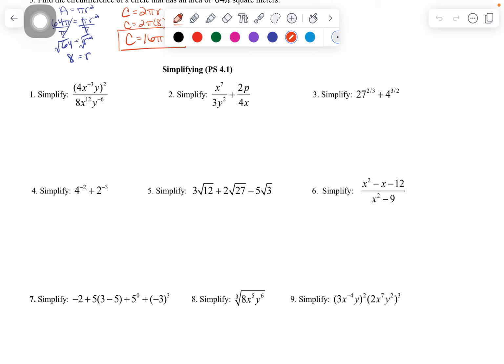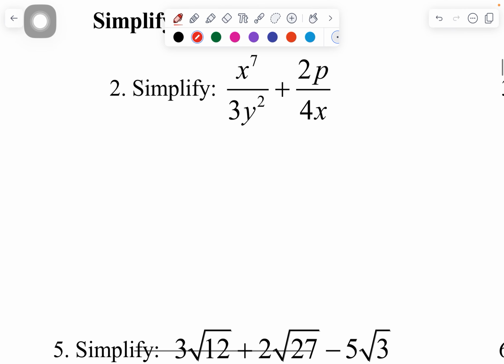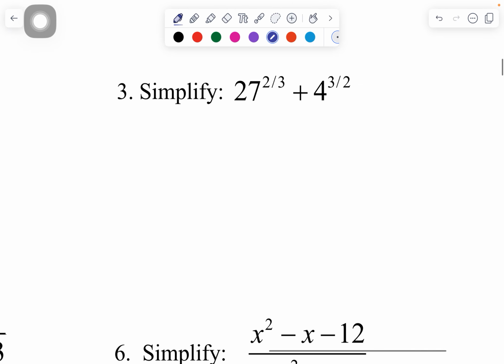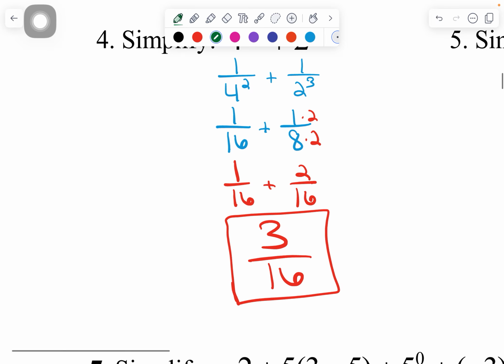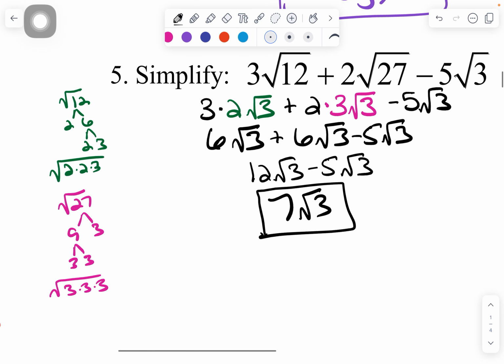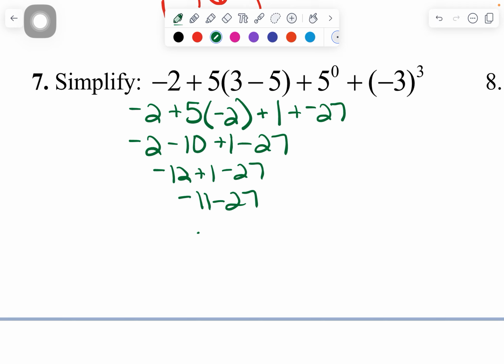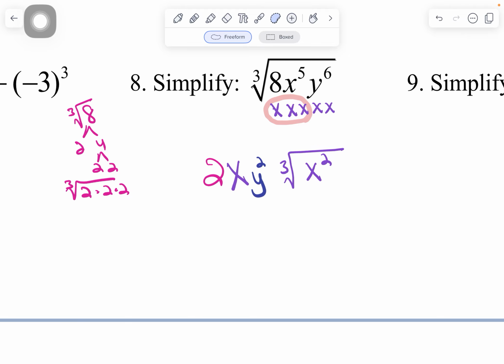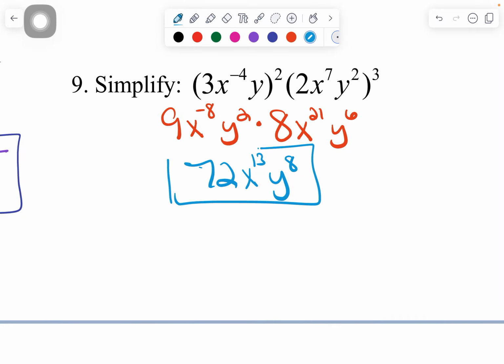Final Exam Review Indicator 4.1